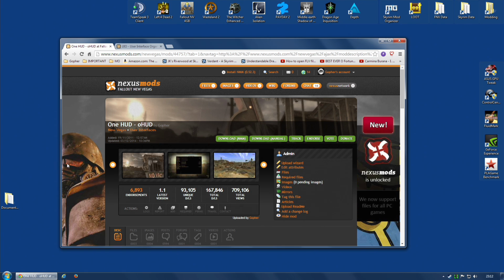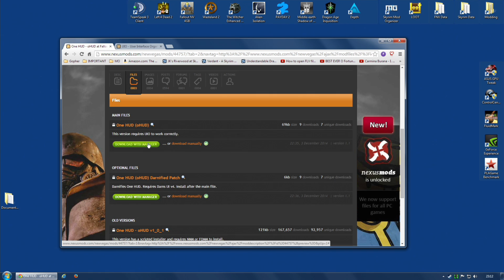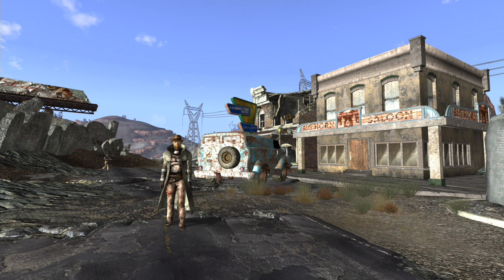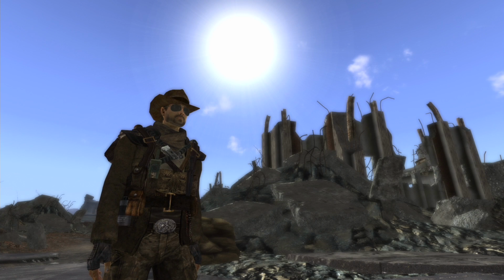FALLOUT: NEW VEGAS MOD - One HUD (oHUD) Update v1 1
I have updated the installer in One HUD. It no longer has a scripted installer and requires UIO to work.